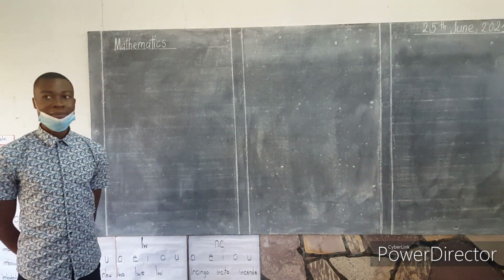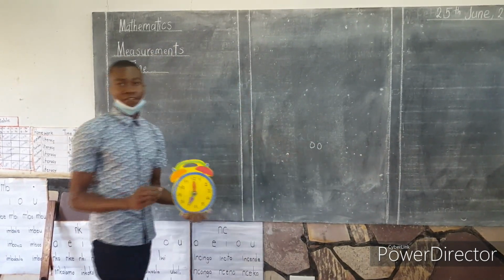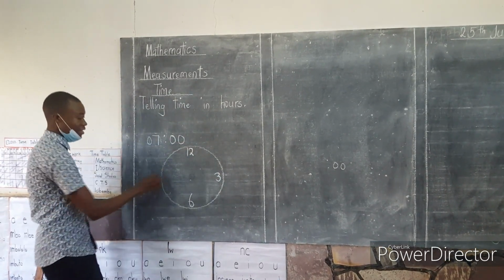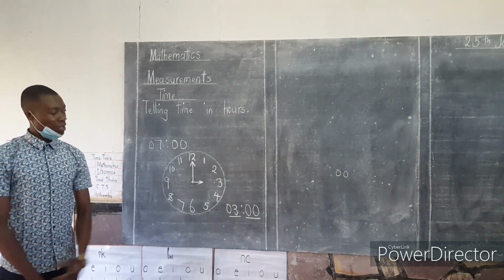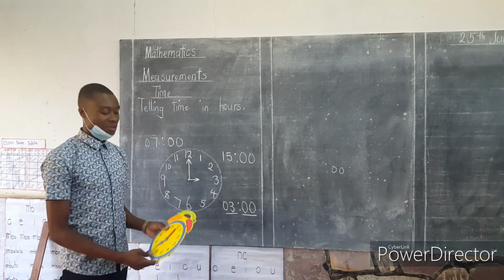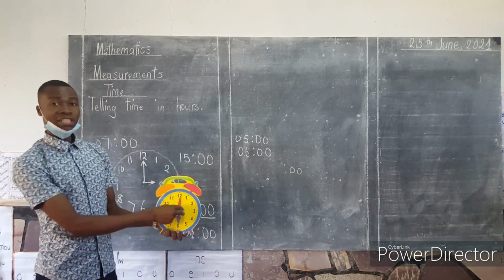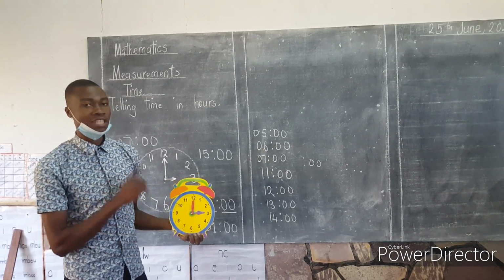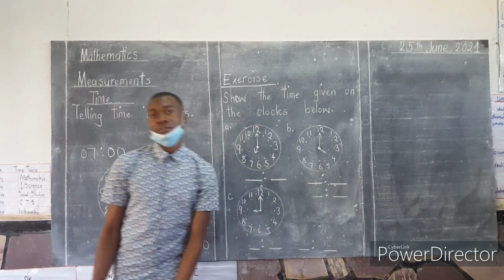Fountain School Grade Two Mathematics- Time- Tr. Kapembwa